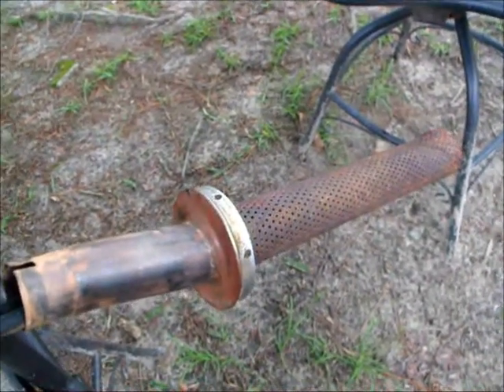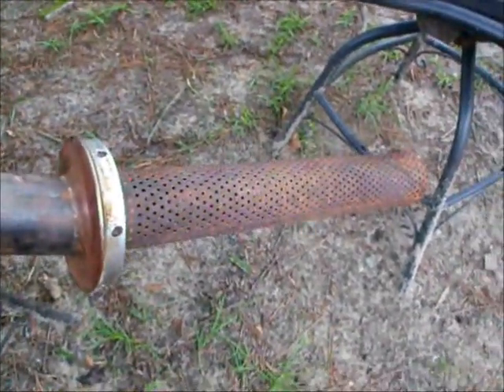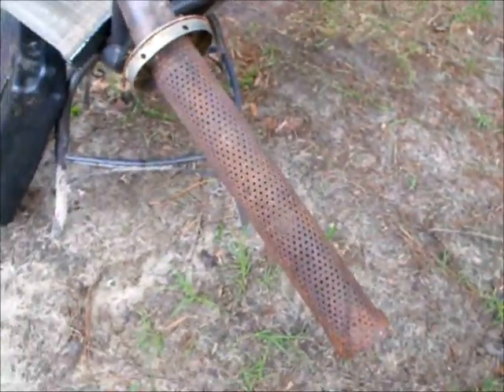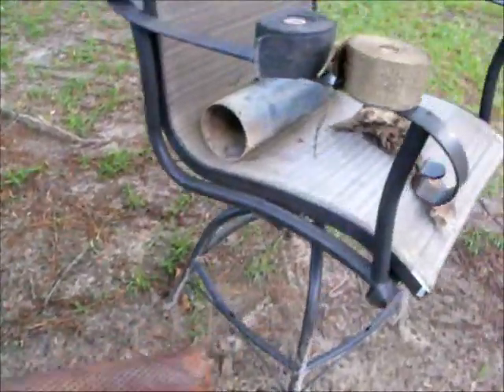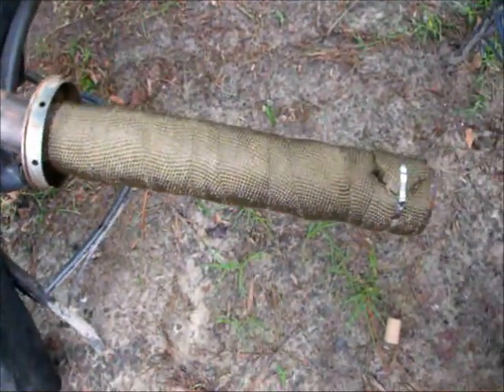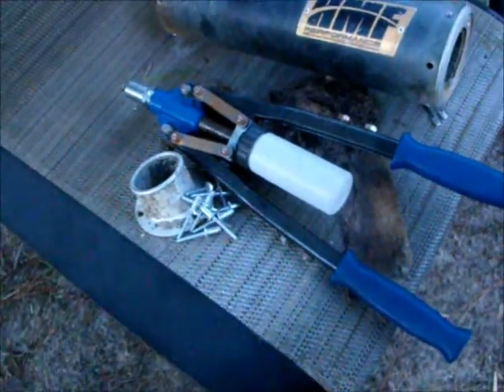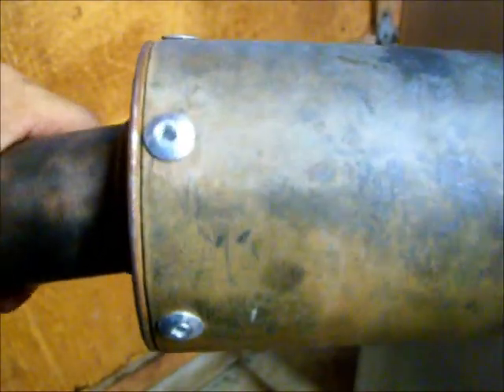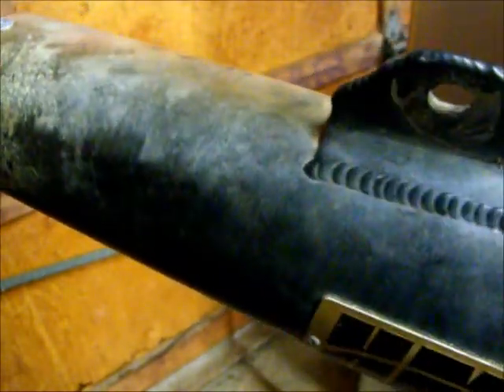I Packed My HMF With Header Wrap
I have a hmf exhaust that needed repacking and I used header wrap to pack my exhaust. And here's how did it